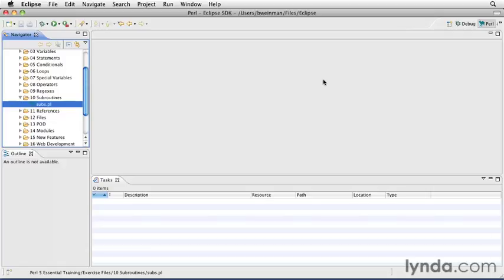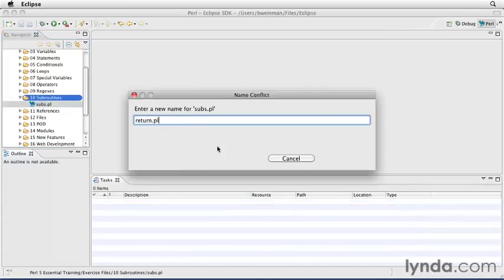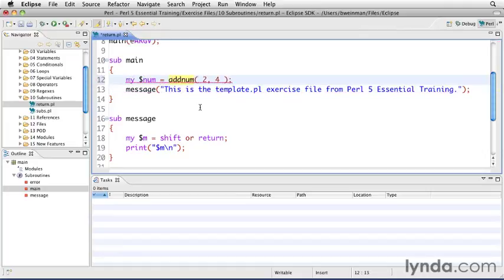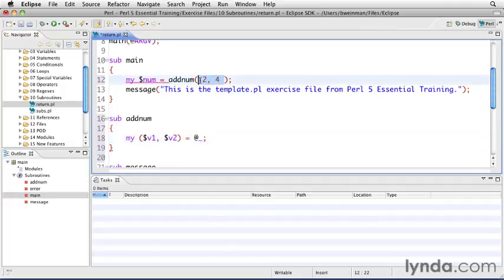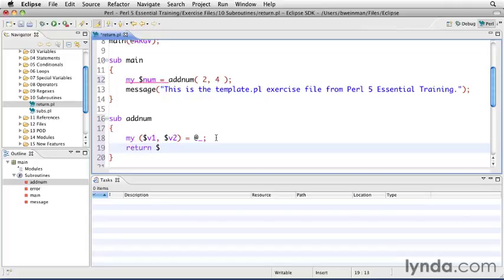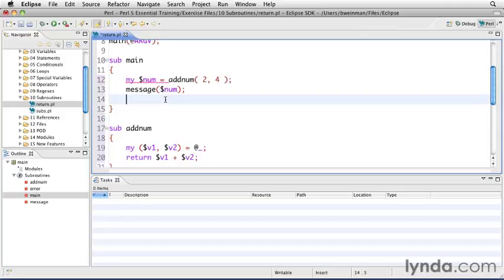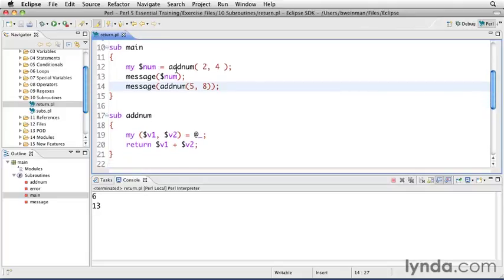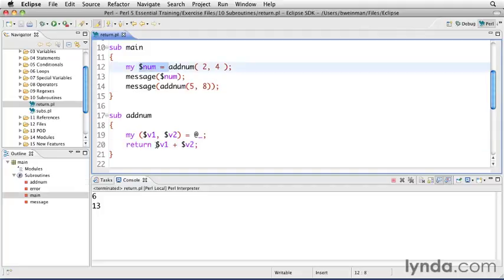61025_10_05_SC11_return